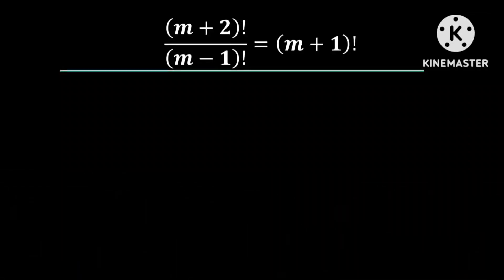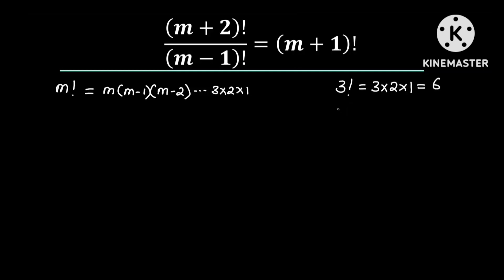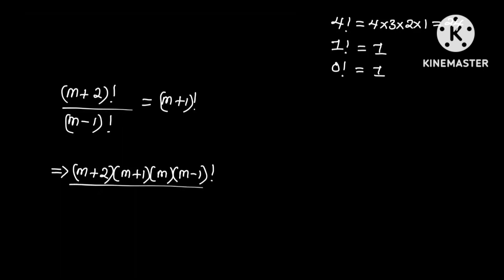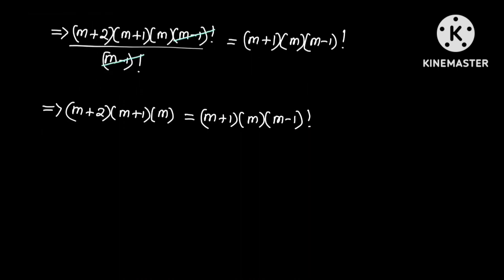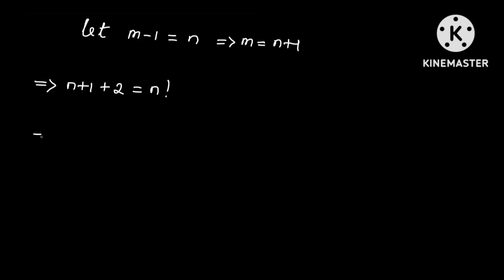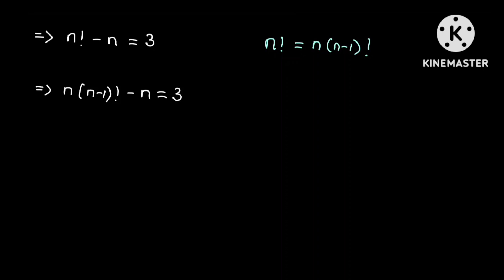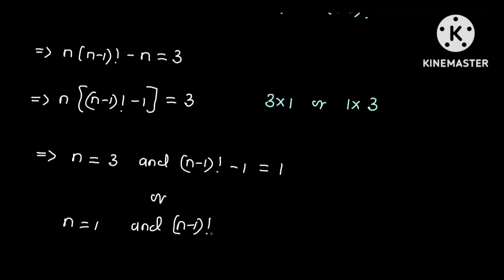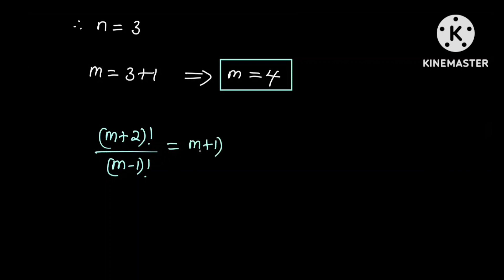(m+2)!/(m-1)!=(m+1)! How to solve a factorial equation | Number Theory